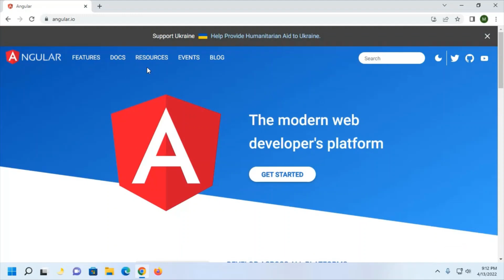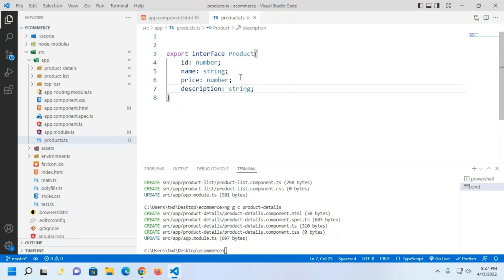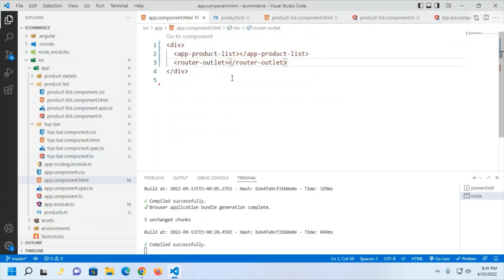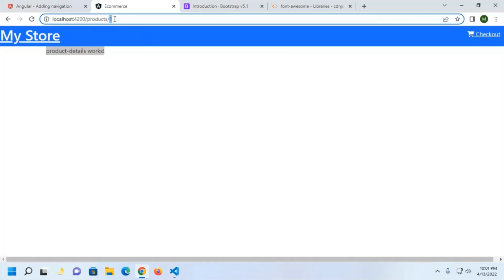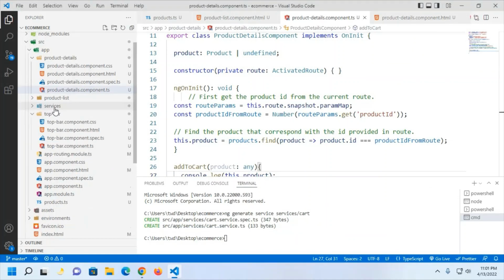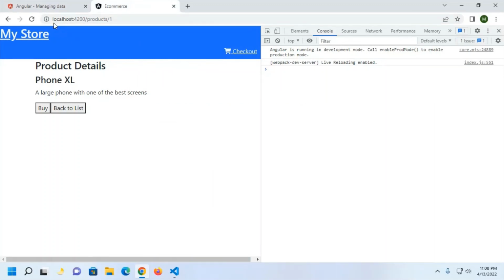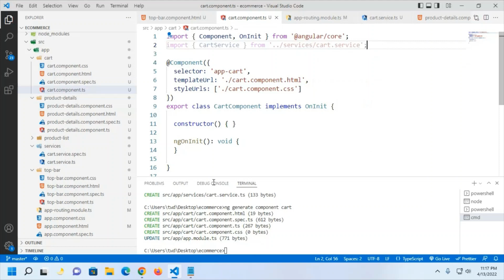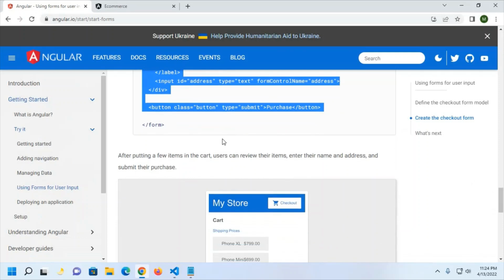How to Build Shopping Cart with Angular CLI | Angular Ecommerce Web Application | Angular Tutorial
This is a complete tutorial, here, You will get learn how to a build Shopping Cart with Angular CLI 13 in an Angular E-commerce web Application.